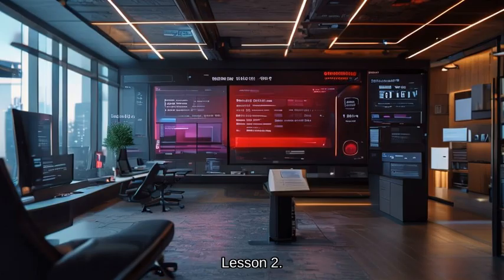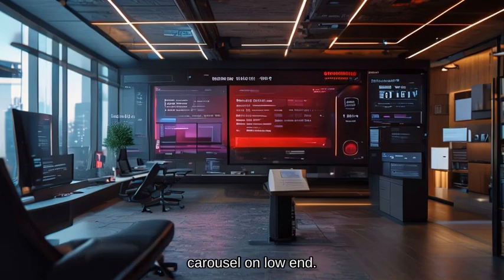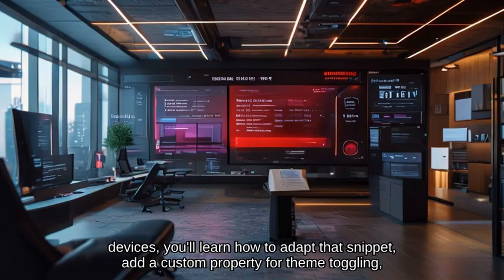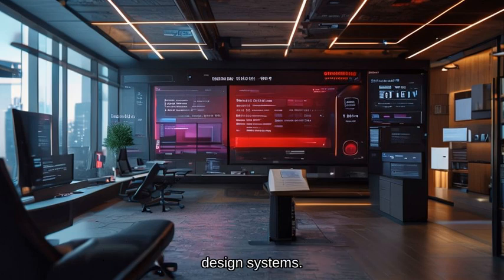3 Exposed: Mastering css on Stack Overflow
📚 Mastering css on Stack Overflow

Learn everything you need to know about css in this comprehensive guide.

⏲️ TIMESTAMPS:
0:00 - Intro
1:00 - Key Concepts
3:00 - Practical Examples
5:00 - Advanced Tips
7:00 - Conclusion